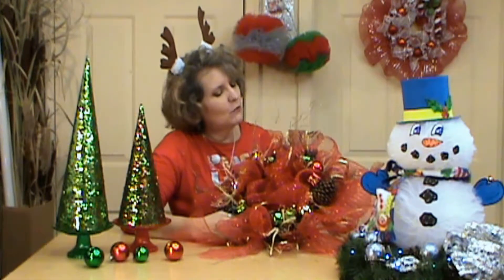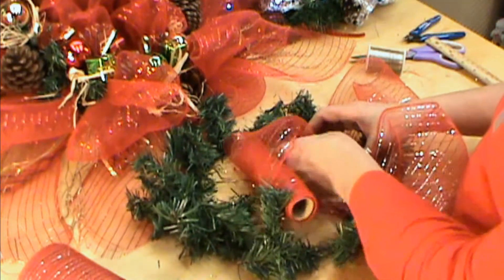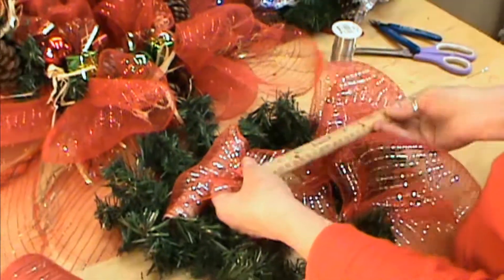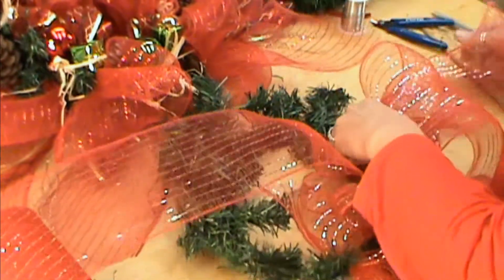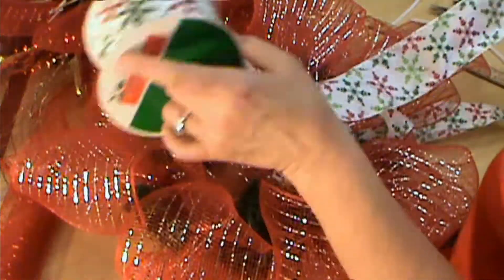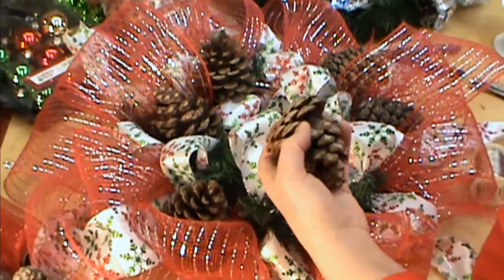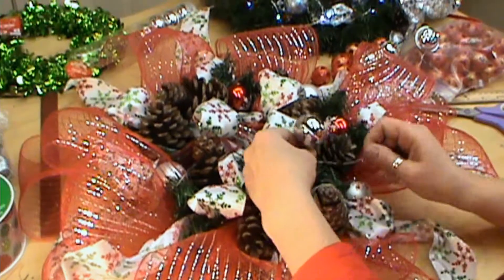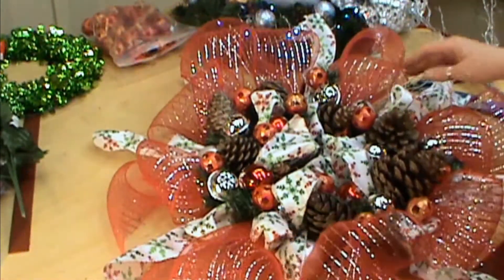Winter Wonderland Pine Cone Wreath ~ Featuring Miriam Joy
Make a winter wonderland wreath with mesh ribbon, pine cones and some branches to give it that woodsy feel.